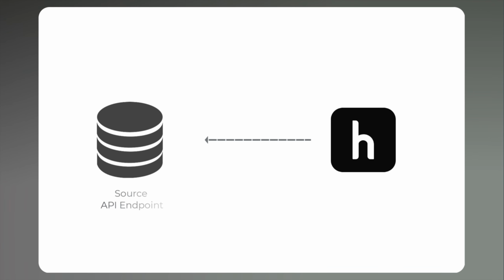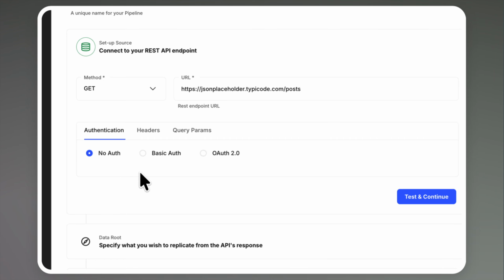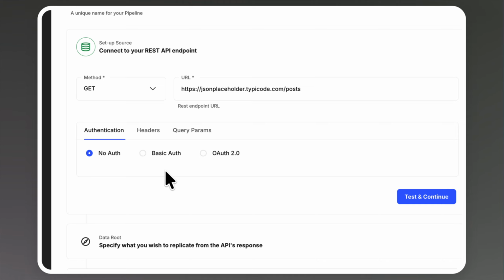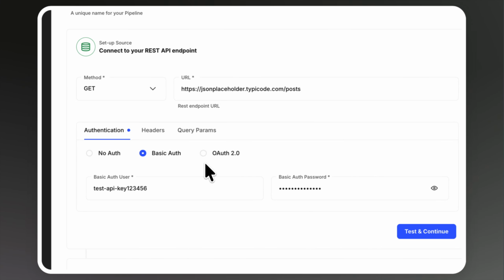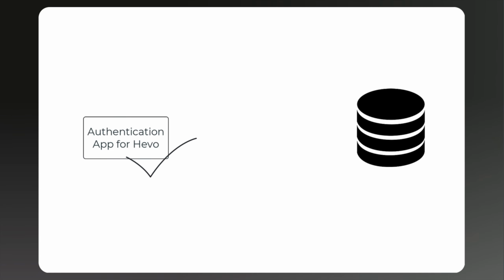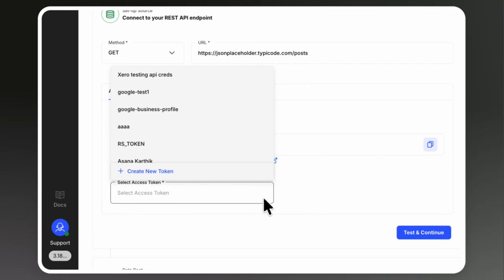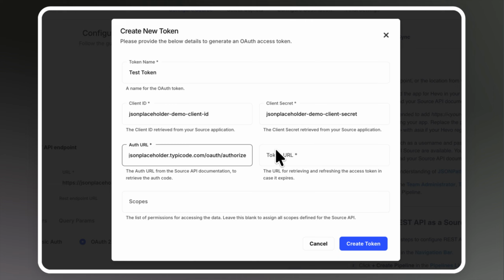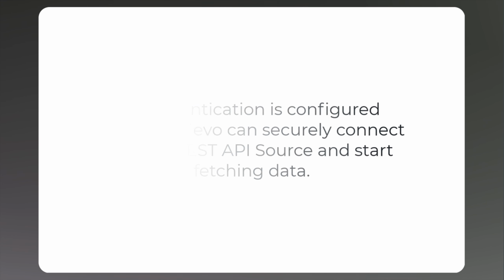REST API - Configure Authentication for a REST API Source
Learn how to configure authentication for your REST API Source to securely connect to your data source.